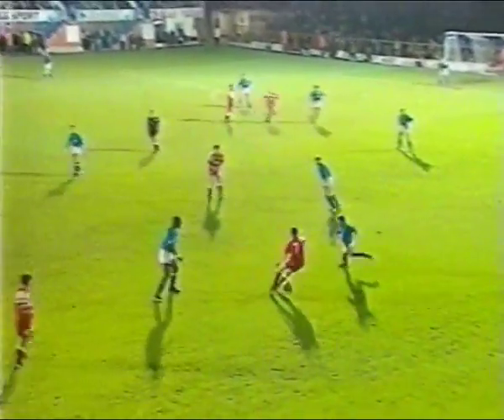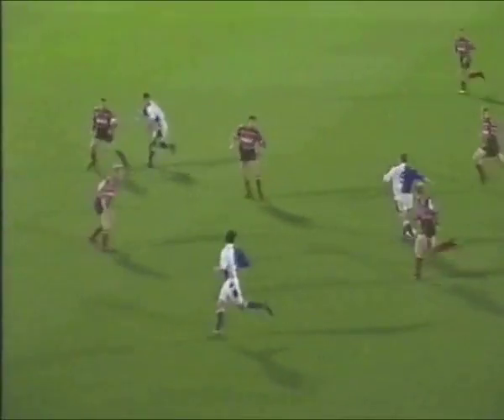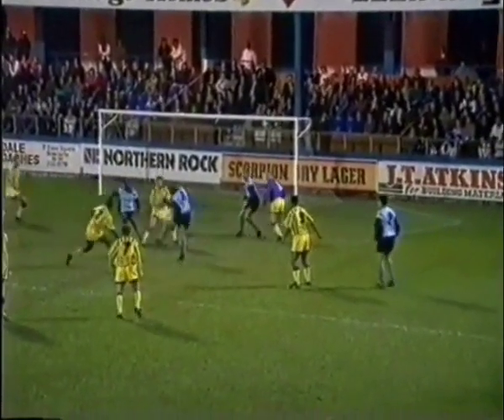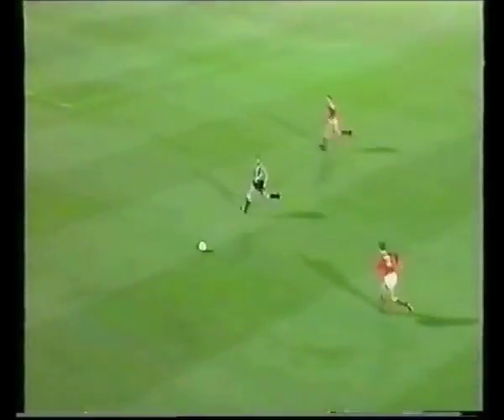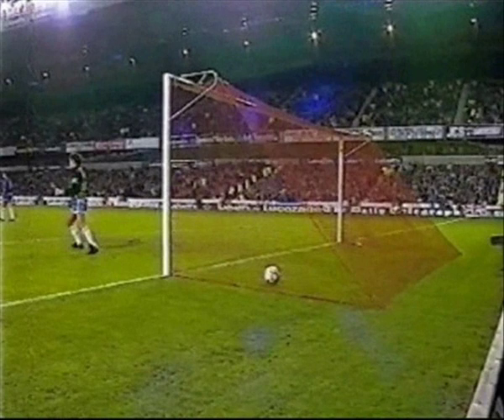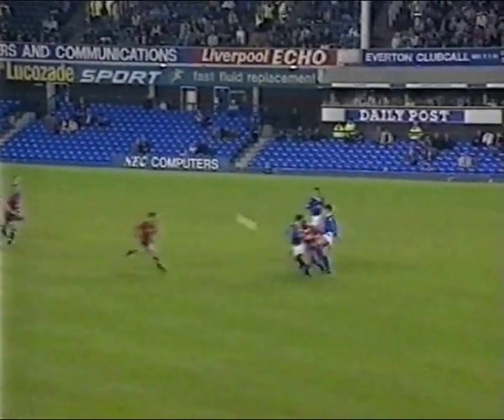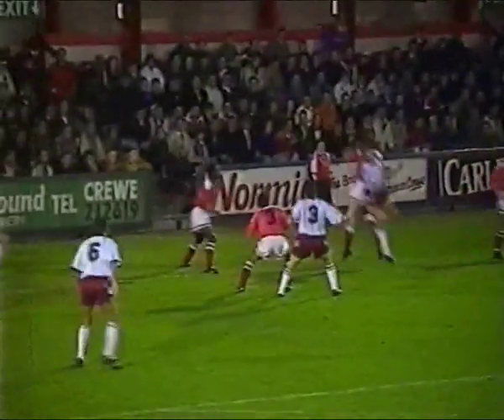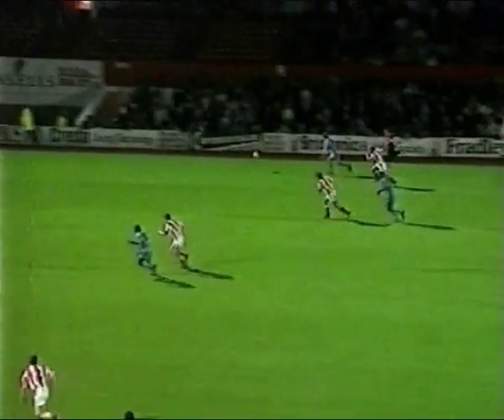League Cup goals (Oct 6 and 7, 1992)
Coca Cola Cup second round, second leg highlights. Ian Rush and Mark Hughes score absolutely typical goals, Paul Warhurst and Chris Sutton demonstrate the era's fashion of converting defenders into forwards, while Rotherham's Nicky Law is converted from a defender to a goalkeeper at Everton.

Commentators: John Helm, Rob Palmer, Colin Benson, Peter Brackley, Roger Tames, Alan Parry, Gerry Harrison. Reporters: Nick Powell, Elton Welsby, Matt Lorenzo, Duncan Wood, Alistair Mann, Rob McCaffrey, Keith Daniell.